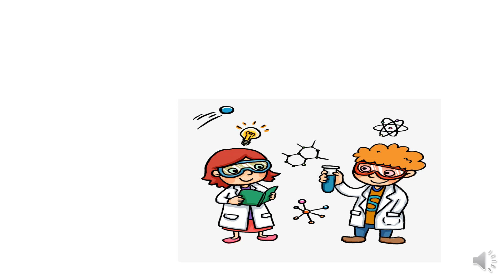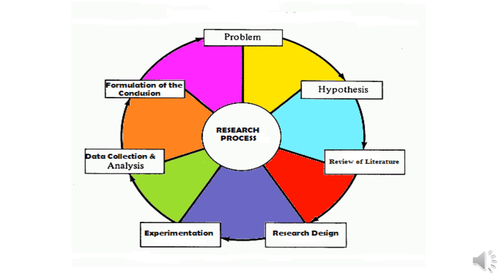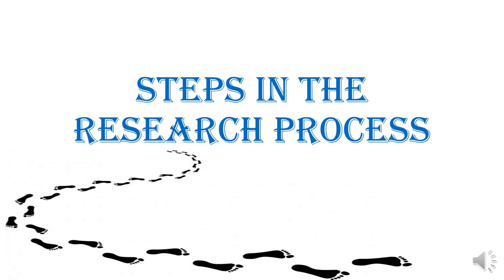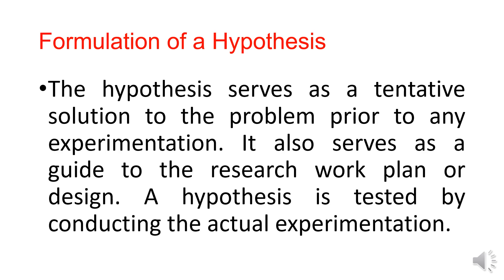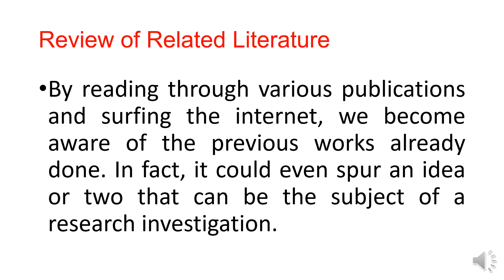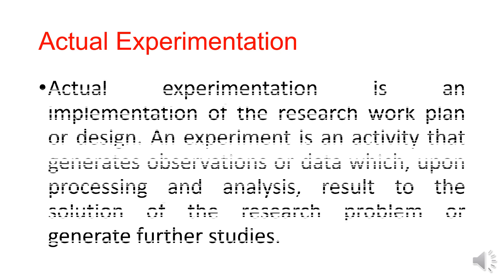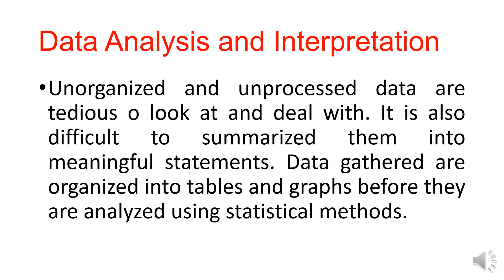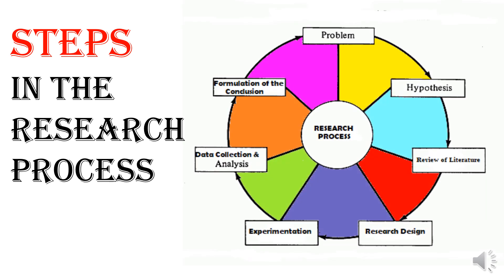Steps in The Research Process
The research process is a cyclic process. it is composed of several steps and each steps leads logically to the next one. The time it takes for each steps depends on the kind of problem being studied, the experience of the researcher, and the availability of resources needed for the study. researchprocess scientificprocess researchcyclicprocess scientific method